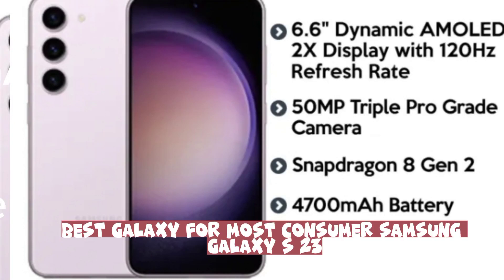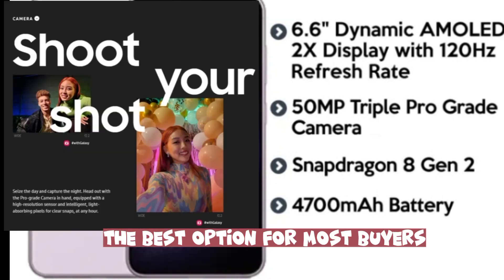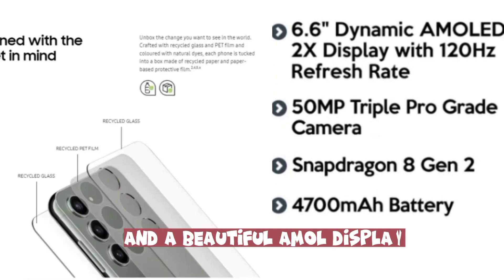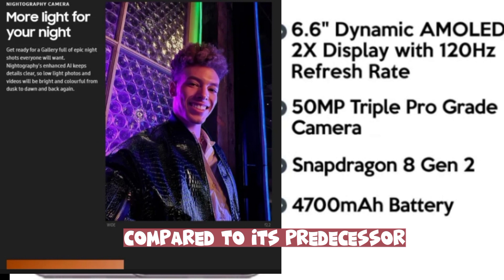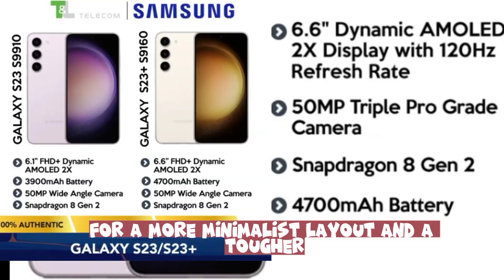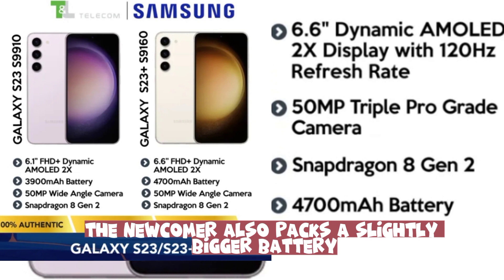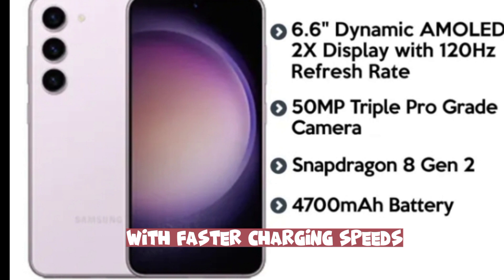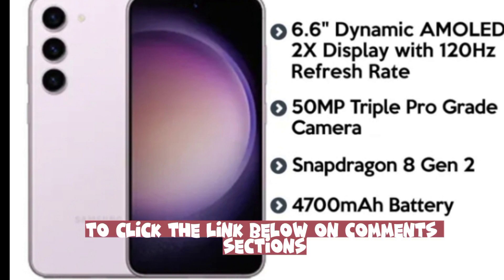Samsung Galaxy S23 | Review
Review of the Samsung Galaxy S21 FE.

The Samsung Galaxy S21 FE (Fan Edition) is packed with top-tier specs at an incredibly agreeable price point. Its colorful polycarbonate housing rocks a stellar triple camera and smooth Super AMOLED display.

Compared to the pricier Galaxy S21, the FE has a bigger screen and battery but a more understated design. It has less RAM in its entry-level guise and no 8K video recording. The rest of the device’s specs are similar, making it one of the best in its price range.

You can order the S21 FE in several colors: graphite, white, lavender, and olive.

Children of God Heavenly Father.: | Come and Join with Us Our Church Sunday Service 9am at The Word Of God Spirit & Life Ministries- Cabuyao.  San Isidro Homes Cabuyao Laguna: God says: Hebrews 10:25 Na huwag nating pabayaan ang ating pagkakatipon, na gaya ng ugali ng iba, kundi mangagaralan sa isa't isa; at lalo na kung inyong namamalas na nalalapit na ang araw.:.

Click the link below on Comment
Section  👇👇👇

Thank you viewers and Subscriber's. and We Love you all with The Love of Lord Jesus Christ. God Bless you All.❤️

Promo Hub Online
Hi Guys; All Newbie Interested sa  Affiliate Marketing, pm nyo lang po ako guide ko kayo sa technique pagpromote ng mga products tulad ng Shopee, Lazada, ZALORA, Alibaba, AliExpress, Adidas PH,  and Nike!  For Free:  Register is the key  The leading partnership marketing tech platform. Shop Online
👉 Find quality Manufacturers, Suppliers, Exporters, Importers, Buyers, Wholesalers, Products and Trade Leads from our award-winning International Trade Site. Import & Export on alibaba
👉 AliExpress - Online Shopping for Popular Electronics, Fashion, Home & Garden, Toys & Sports, Automobiles and More.
👉 Official Website | Nike. Just Do It